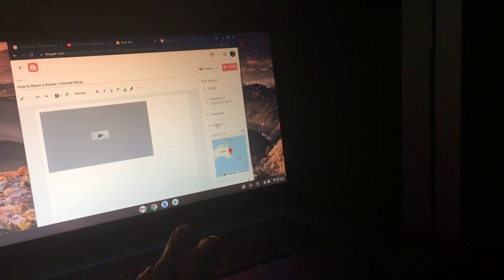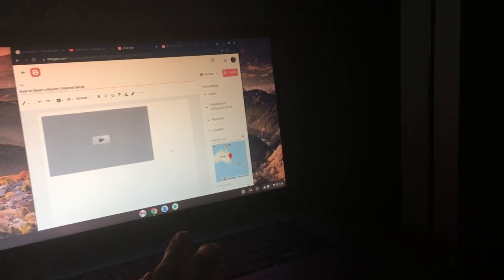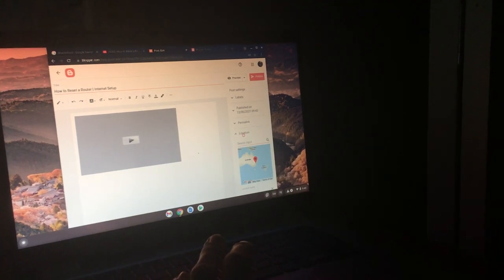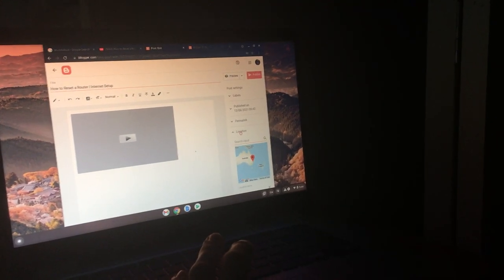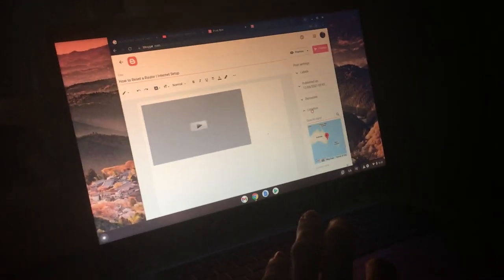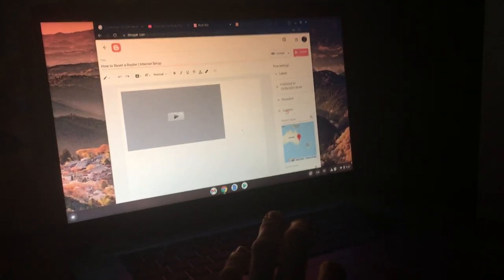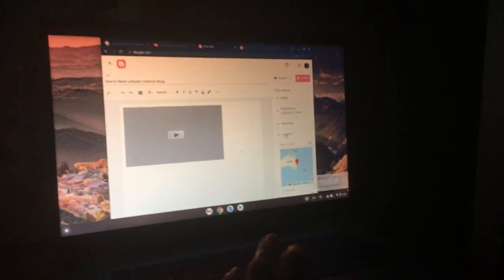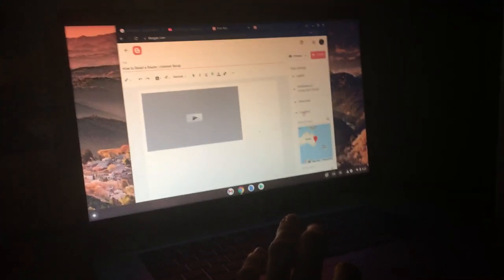How to Post on Your Blogger Website 2021